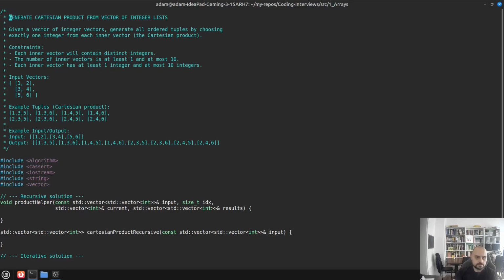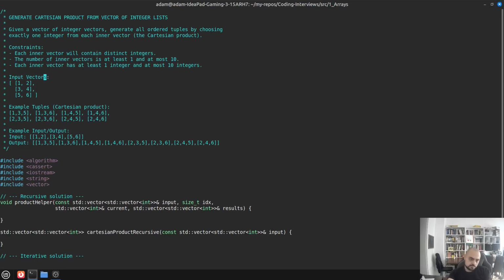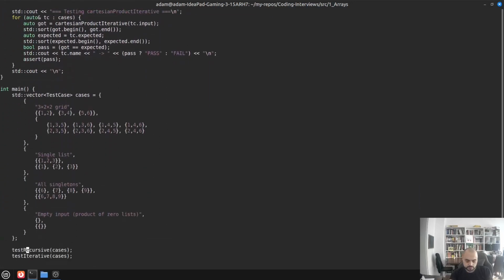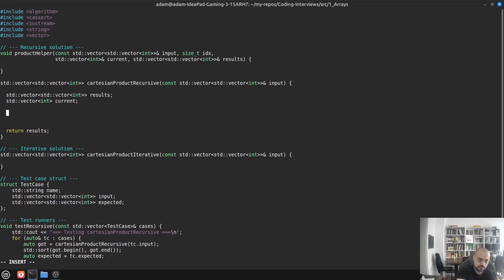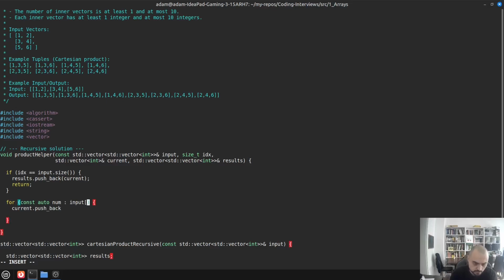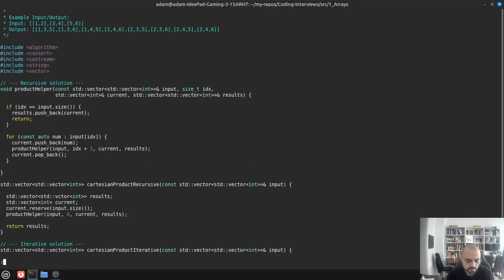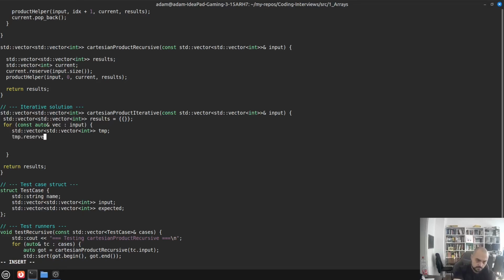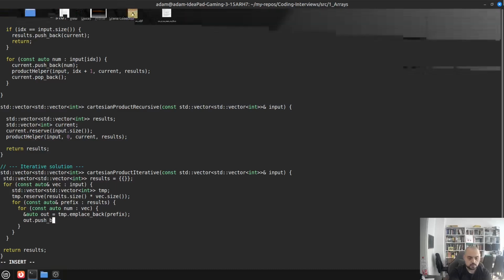C++ Coding Interviews (Arrays #2): Cartesian Product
These videos share **my personal notes, thoughts, and attempts** at solving coding interview–style challenges, many of them inspired by (and sometimes directly from) Harry He’s book *Coding Interviews*.
⚠️ **Note:** These are **not official solutions** — they’re simply my own approaches while learning. I encourage you to try solving the problems yourself, too!

Some problems shown here are **not in the book**, but I included them because they felt relevant to the same topic areas.

📖 If you’d like to check out the book, here’s the Amazon